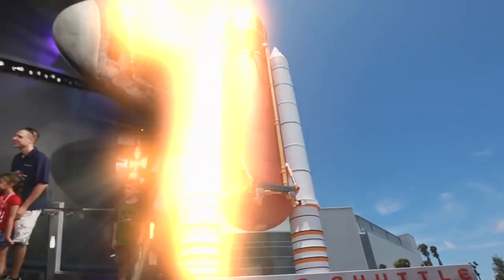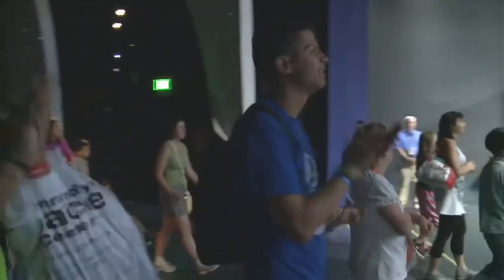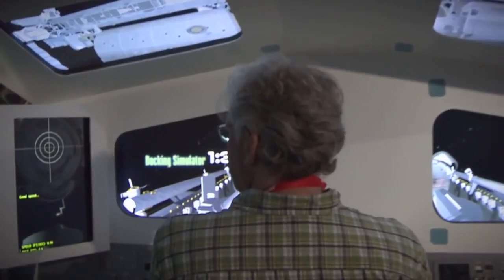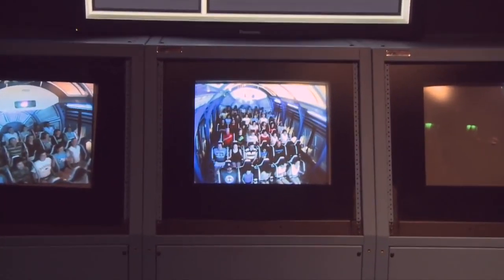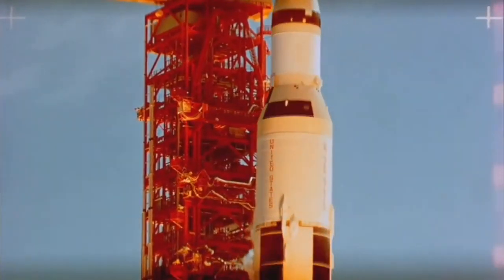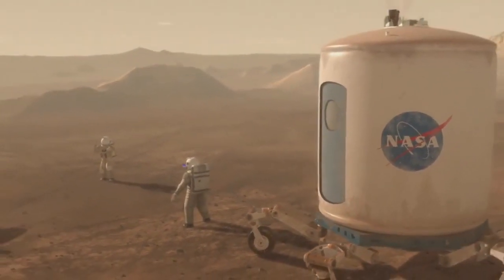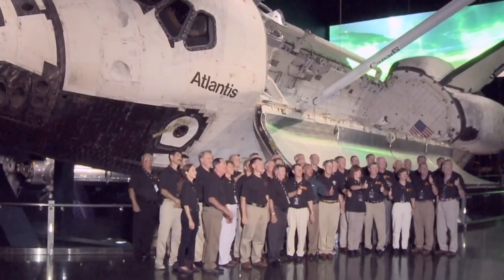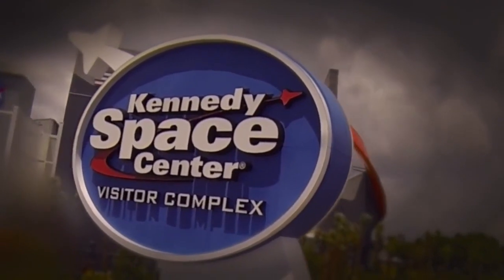Kennedy Space Center Visitor Complex Overview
The Kennedy Space Center Visitor Complex is the visitor center at NASA's Kennedy Space Center on Merritt Island, Florida. It features exhibits and displays, historic spacecraft and memorabilia, shows, two IMAX theaters, and a range of bus tours of the spaceport. The "Space Shuttle Atlantis" exhibit contains the Atlantis orbiter and the Shuttle Launch Experience, a simulated ride into space. The center also provides astronaut training experiences, including a multi-axial chair and Mars Base simulator. The visitor complex also has daily presentations from a veteran NASA astronaut. A bus tour, included with admission, encompasses the separate Apollo/Saturn V Center. There were 1.7 million visitors to the visitor complex in 2016.

The base admission includes tour-bus transportation to Launch Complex 39, the surrounding KSC property, and the Apollo/Saturn V Center. Previously, it used to have admission to the Astronaut Hall of Fame, 6 miles (9.7 km) to the west. That building is now closed, and the U.S. Astronaut Hall of Fame resides in a new exhibit at the visitor complex, Heroes & Legends.

The Apollo/Saturn V Center, located 6 miles (9.7 km) north inside NASA's gates, is a large museum built around its centerpiece exhibit, a restored Saturn V launch vehicle, and features other space-related exhibits, including an Apollo capsule. Two theaters allow the visitor to relive parts of the Apollo program. One simulates the environment inside an Apollo firing room during an Apollo launch, and another simulates the Apollo 11 Moon landing. The tour formerly included the Space Station Processing Facility (SSPF), where the International Space Station modules were tested.

The Visitor Complex includes two facilities run by the Astronauts Memorial Foundation. The most visible of these is the Space Mirror Memorial, also known as the Astronaut Memorial, a vast black granite mirror through-engraved with the names of all astronauts who died in the line of duty. Elsewhere on the Visitor Complex grounds is the foundation's Center for Space Education, which includes a resource center for teachers and the Kurt Debus Conference Center, among other facilities.

Heroes & Legends, which replaced the previous Early Space Exploration exhibit, houses the U.S. Astronaut Hall of Fame and several displays of artifacts. Among them are the Gemini 9A spacecraft and a recreation of the Mercury Control Center using consoles and furniture relocated from the original building at Cape Canaveral Space Force Station. These were previously housed in the Mercury Mission Control facility on the National Register of Historic Places. Still, it was demolished in May 2010 due to concerns about asbestos and the estimated $5-million cost to renovate the building after 40 years of exposure to salt air.

Space Shuttle Atlantis
Shuttle Launch Experience
Heroes & Legends
U.S. Astronaut Hall of Fame
Rocket Garden
Apollo/Saturn V Center
Journey to Mars: Explorers Wanted
NASA Now
Space Mirror Memorial
Planet Play
Step. Power. Launch.
3D IMAX Theater (Planet Play building)
Robot Scouts (closed)
Early Space Exploration (closed)

No copyrights were infringed. All works are the property of the company listed above. Please do not reproduce without their expressed written consent.